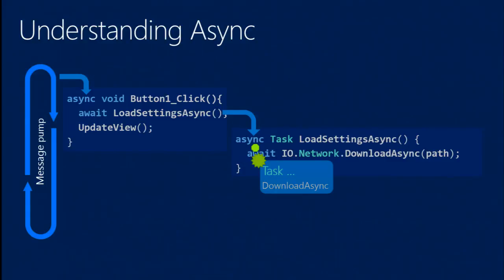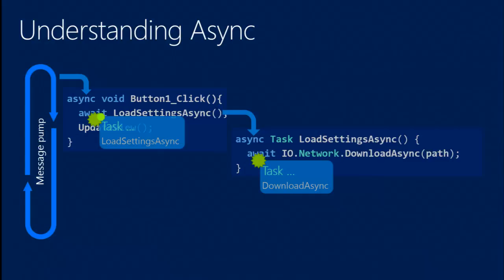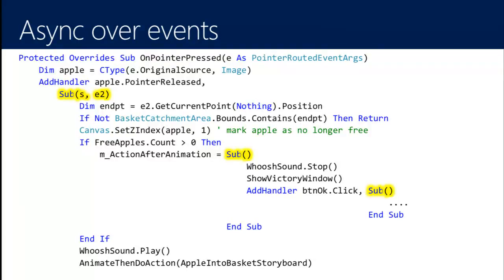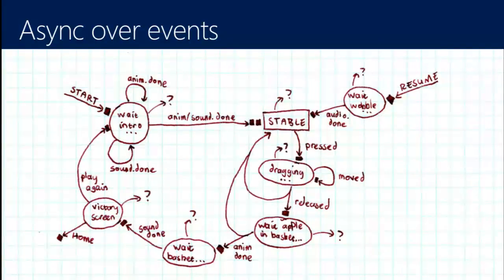TechEd North America 2013 Three Essential Tips for Using Async in Microsoft Visual C# and Visual Bas